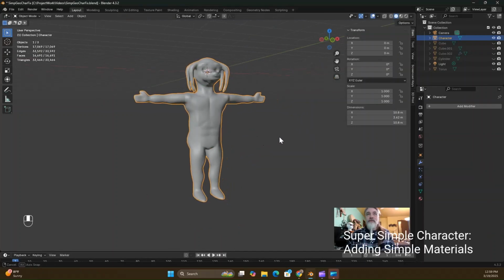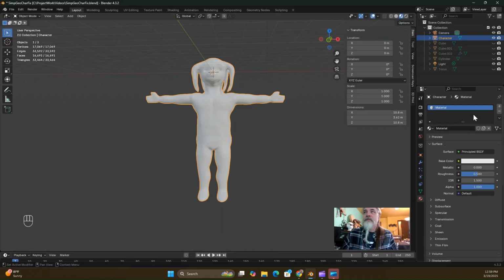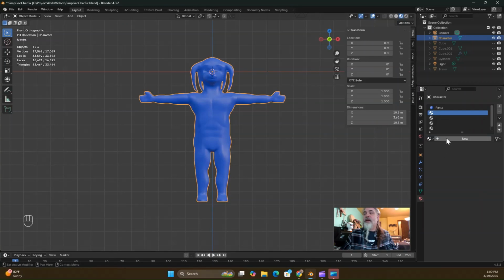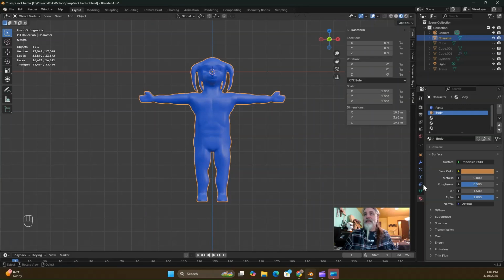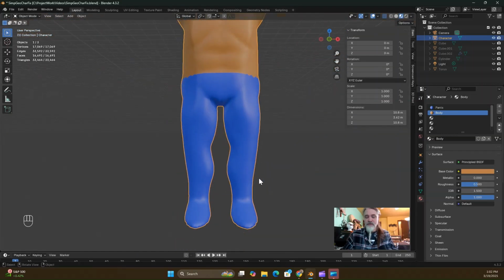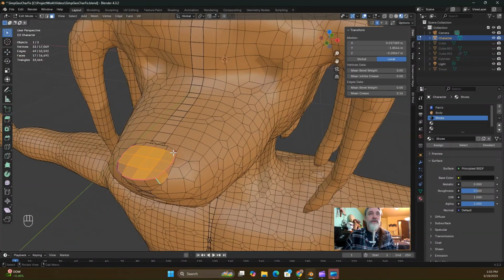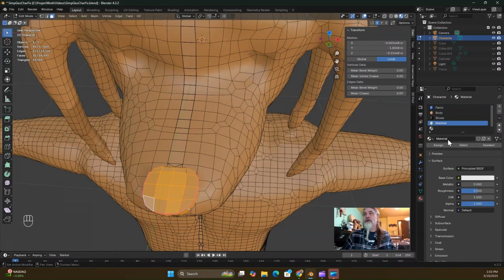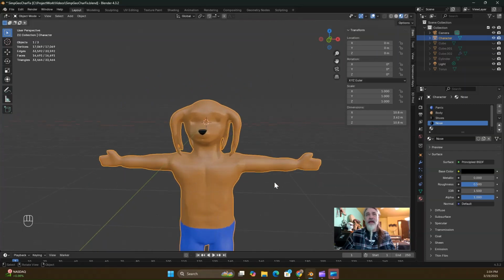Super Simple Character: Adding Simple Materials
Blender Tutorial: How to Add Multiple Materials to a Character (Beginner Guide)

In this Blender tutorial, we’ll go step by step through the process of adding materials to a character model. You’ll learn how to create and assign different materials for clothing, skin, shoes, nose, eyes, and more — giving your character unique colors and style.

You’ll learn:
✅ How to use the Material Properties tab in Blender
✅ How to create material slots for different body parts
✅ Assigning colors to pants, body, shoes, nose, and braids
✅ Using Edit Mode + X-Ray to select and apply materials
✅ Tips for planning materials for future editing

This is the most basic way to apply simple materials in Blender — perfect for beginners who want to start customizing their characters and models for animations, renders, or even game design.